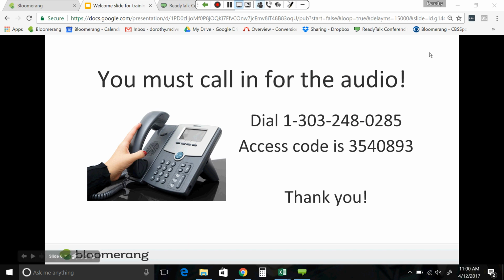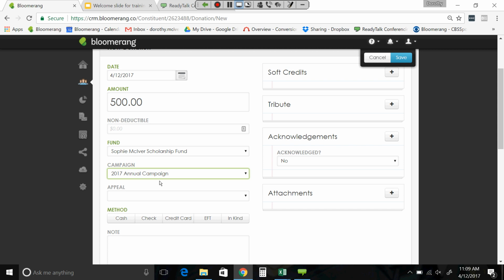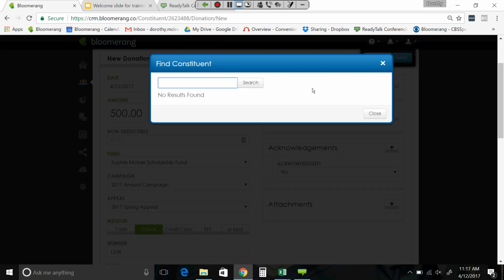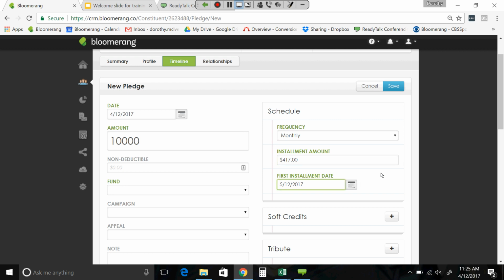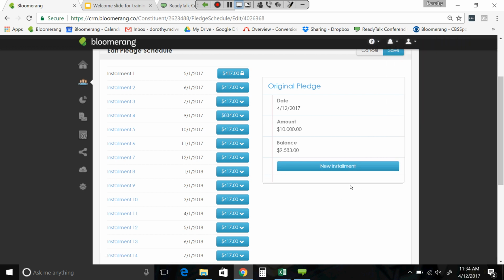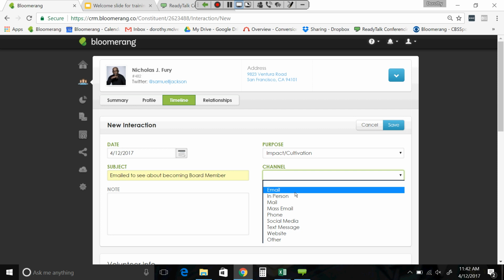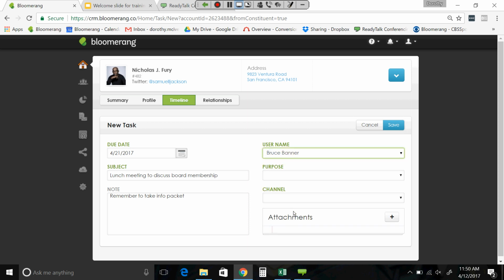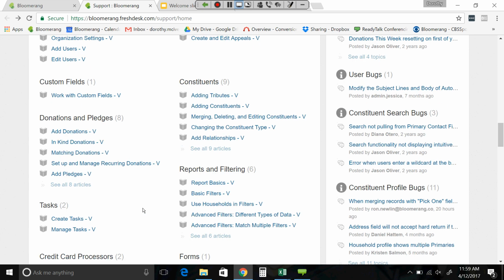Bloomerang Beginners' Class: Adding and Editing Timeline Information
This class shows you how to enter donations, pledges, in-kind, soft credits, tributes, interactions, notes and tasks which will then appear on the Constituents Timeline.